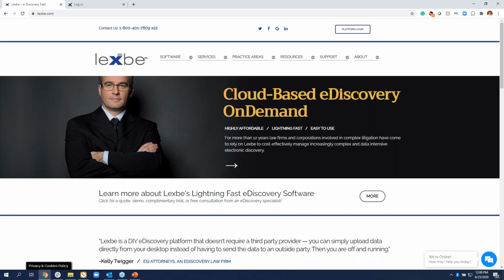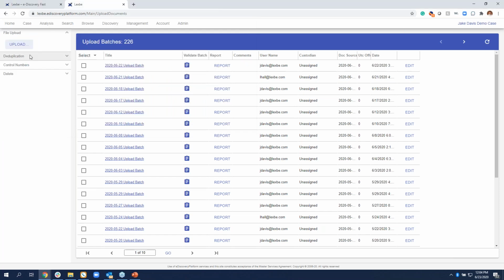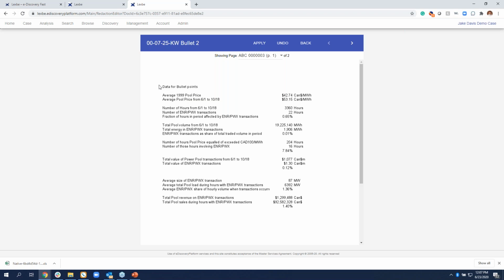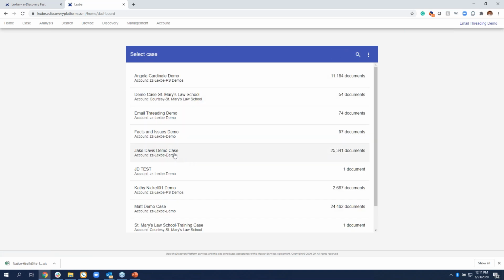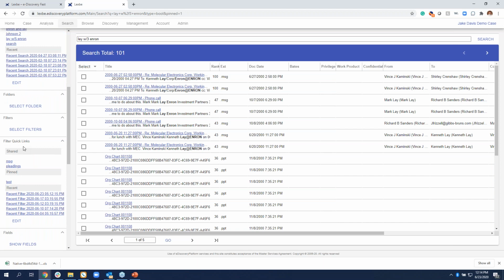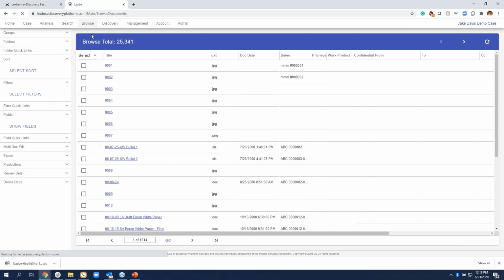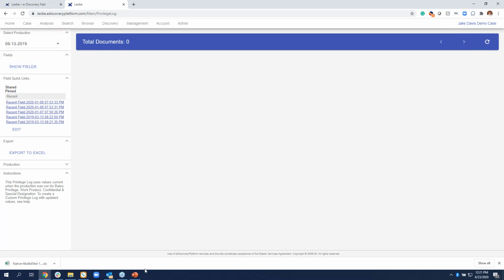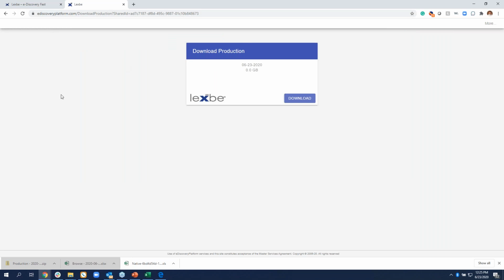Lexbe eDiscovery Platform Demonstration June 2020